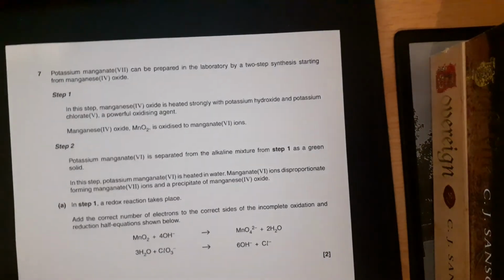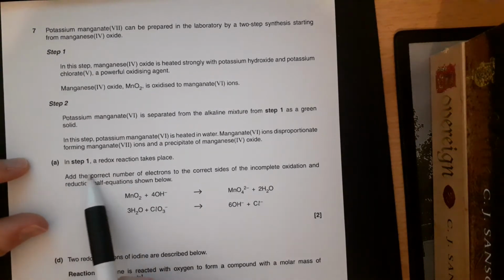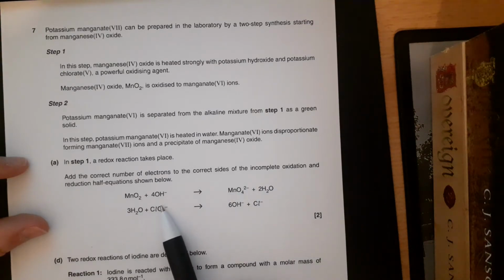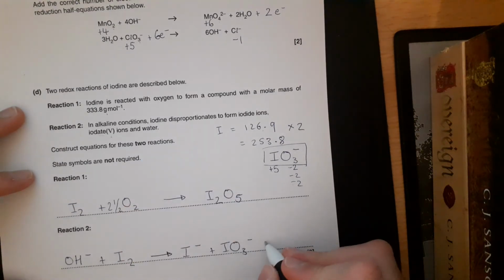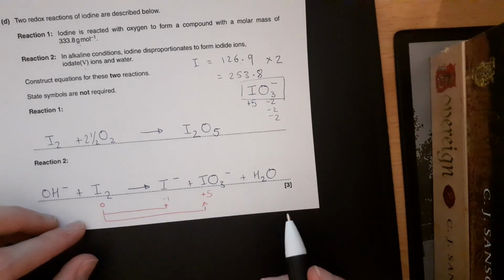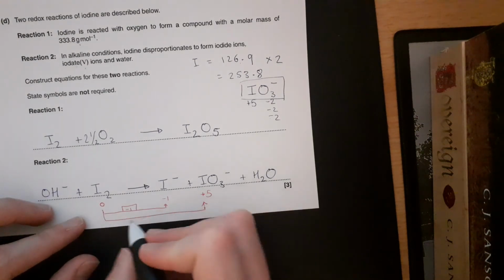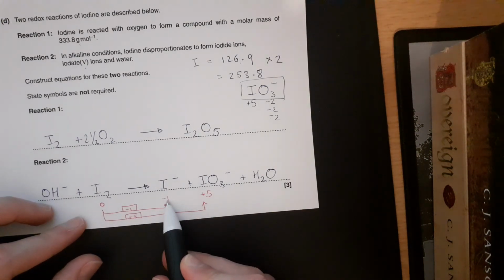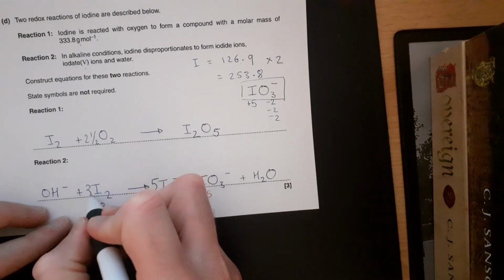23.1 - Redox reactions - part 2